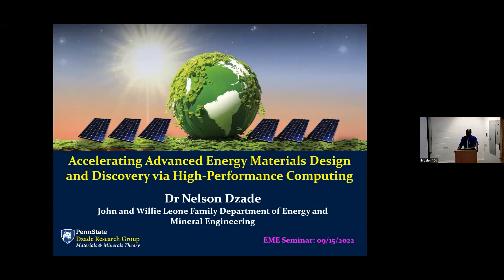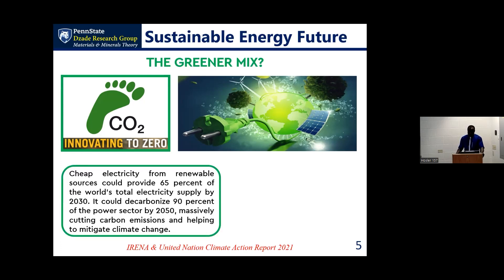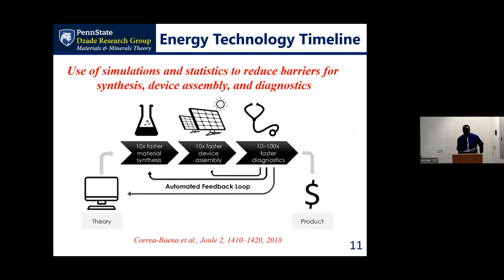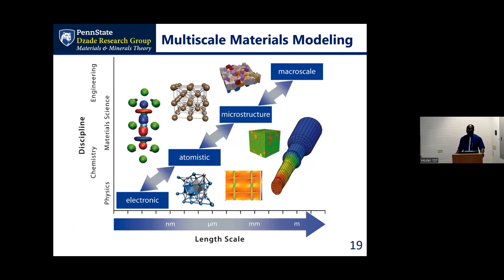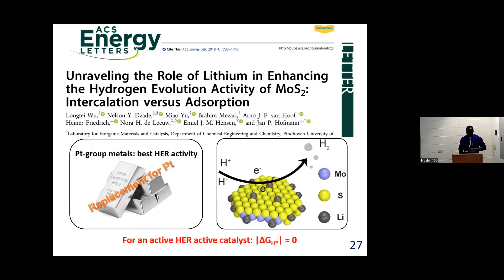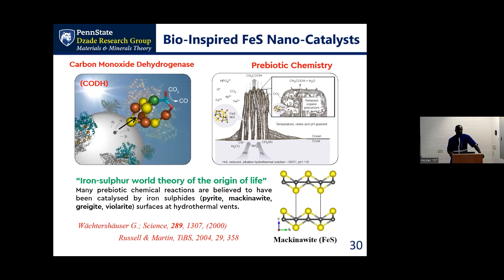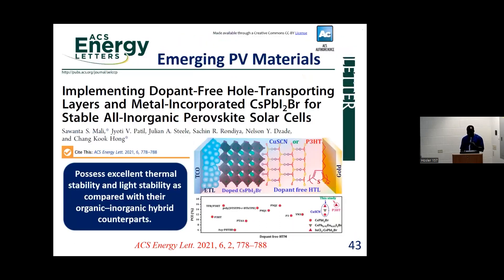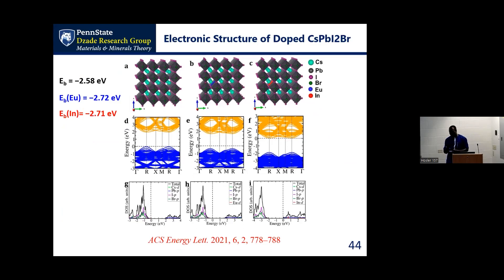Accelerating Advanced Energy Materials Design and Discovery via High-Performance Computing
Nelson Y. Dzade, assistant professor of energy and mineral engineering at EME, provides a snapshot of the current status and future direction of computational materials science. Recent developments in using first-principles calculations to unravel the microscopic fabric of surface and interfacial phenomena in thin-film solar cells and heterogeneous catalysts will be illustrated.